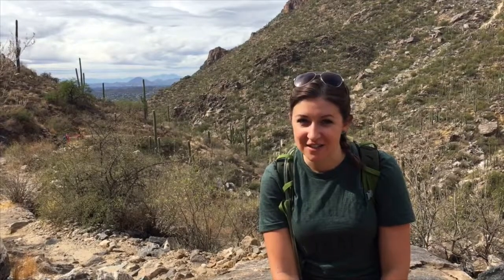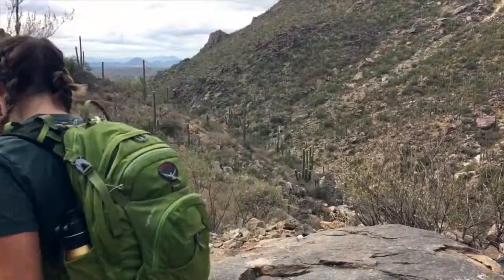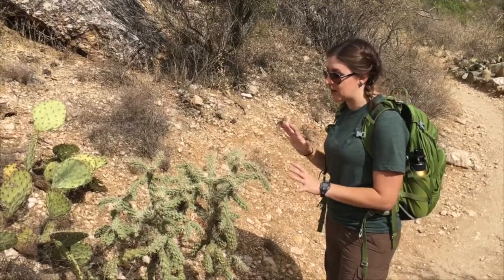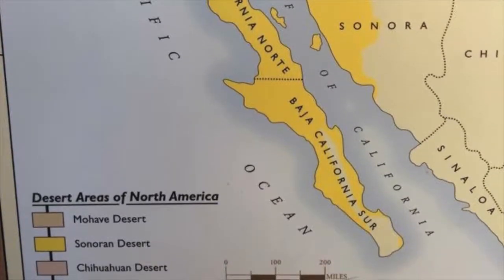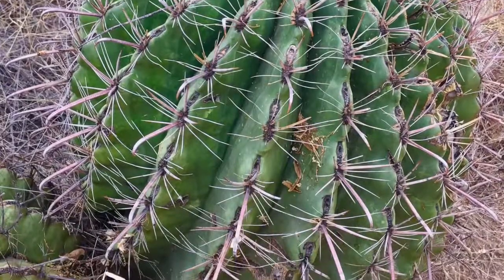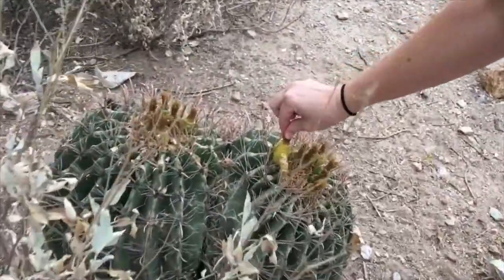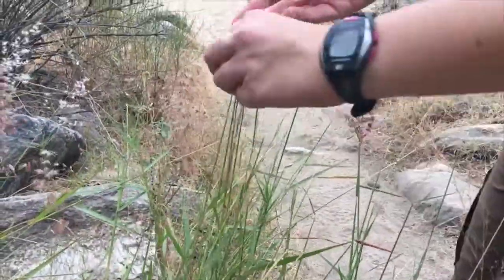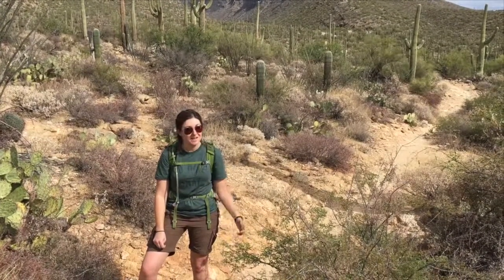Mindi Lehew Environmental Scientist Coronado National Forest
Mindi Lehew is an Environmental Scientist for the US Forest Service. She has been hiking the Sabino Canyon Recreation Area and Coronado National Forest for more than six years and absolutely loves it.

Check out the video to hear Mindi explain the Sabino Canyon Recreation Area, the unique desert ecosystems including the iconic Saguaro cactus and her work as a field scientist.